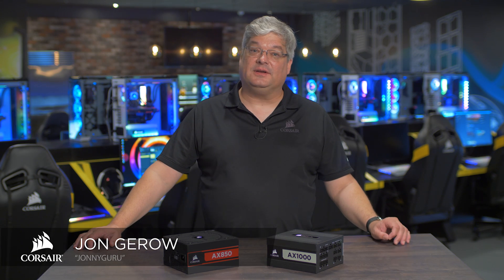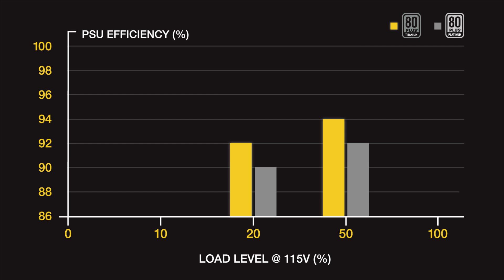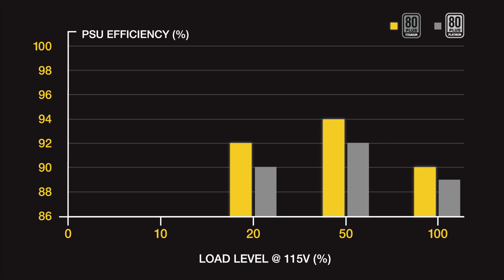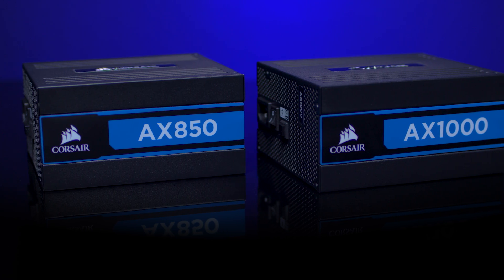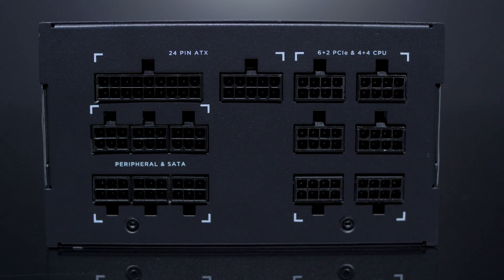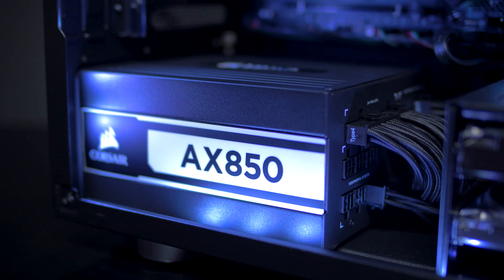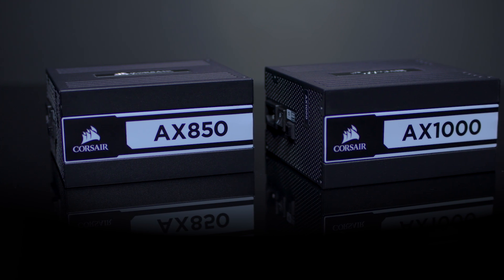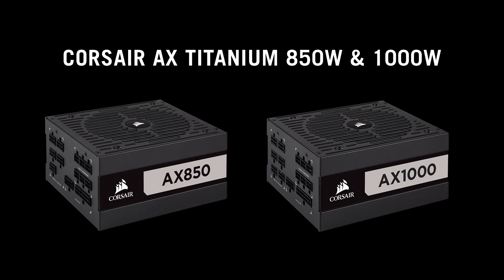CORSAIR AX Titanium PSU - Pure Titanium Power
CORSAIR AX Series fully modular power supplies deliver 80 PLUS Titanium efficient power to complete your most ambitious builds. A 135mm fluid-dynamic bearing fan with Zero RPM Mode only turns on when needed, ensuring virtually silent operation at low and medium loads, while fully modular cables make building or upgrading your PC easy.